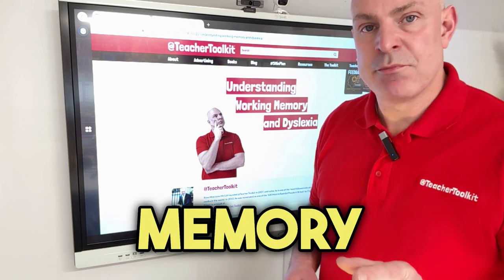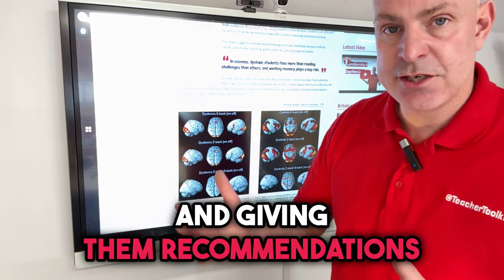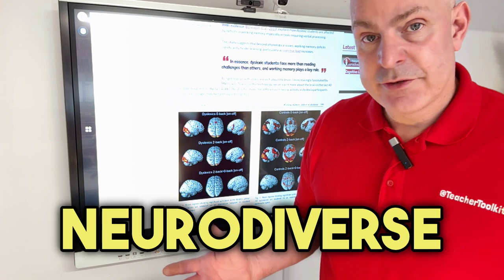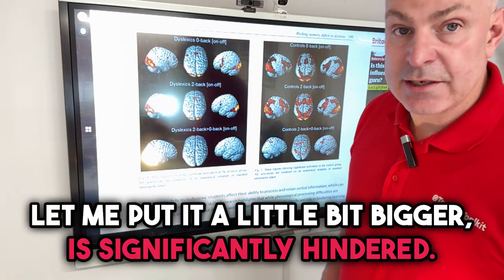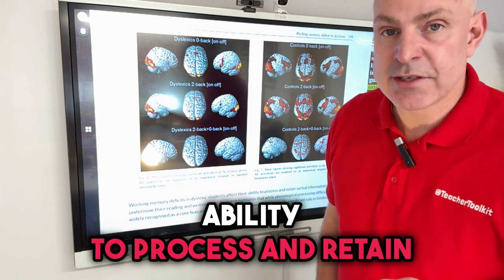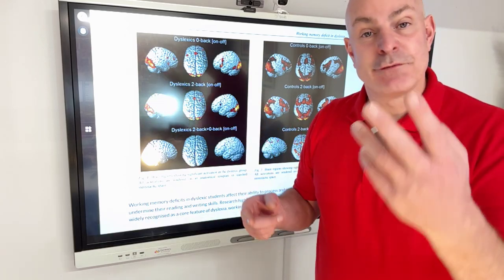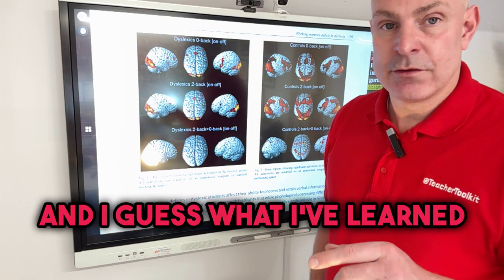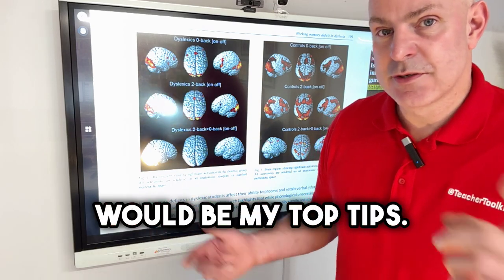Understanding Working Memory and Dyslexia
How does working memory impact dyslexic students in our classrooms?

Dyslexic students struggle to juggle information in the working memory. Read the recommendations for teachers